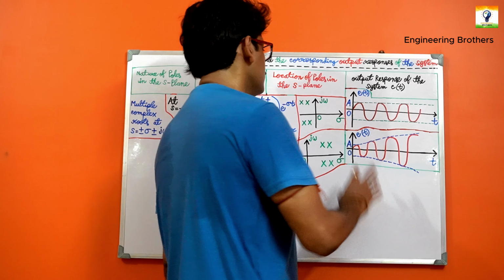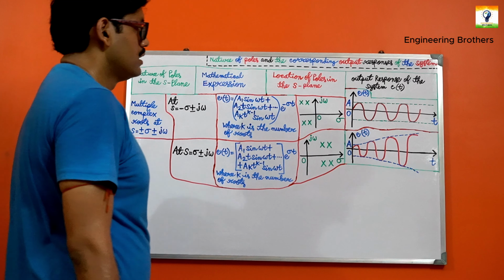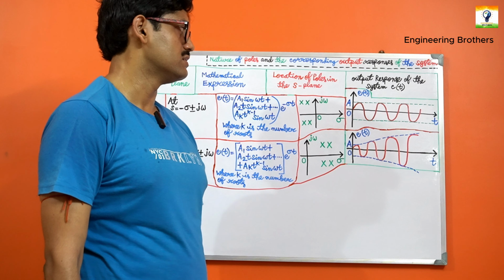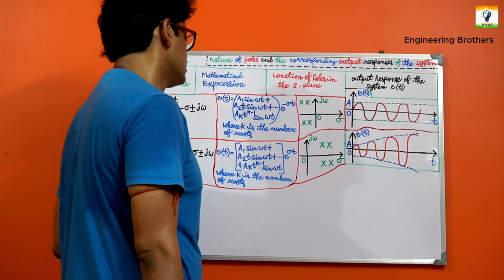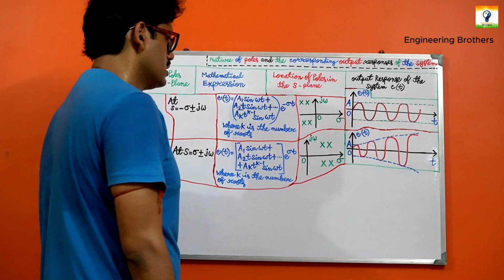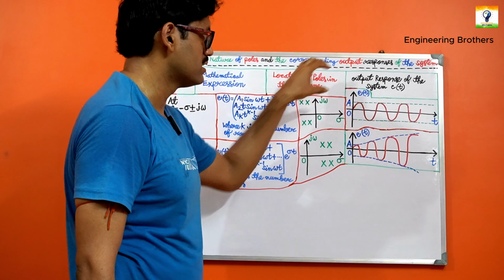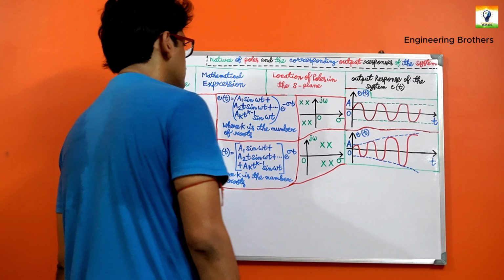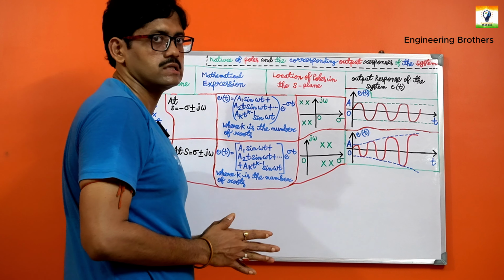Nature of poles and the corresponding output responses of the system, part 6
Nature of poles and the corresponding output responses of the system, part 5, are properly discussed in this video. The following topics are listed below:
1. What is the definition of stability
2. How do we define the concepts of stability
3. Different types of stability conditions
4. How to construct the relation between the input and output of the given system
5. Difference between stable and unstable systems
6. What are the conditions applied while following the stability concepts
7. Effects of the location of poles on stability
8. Nature of poles and the corresponding output responses of the system, Part 6